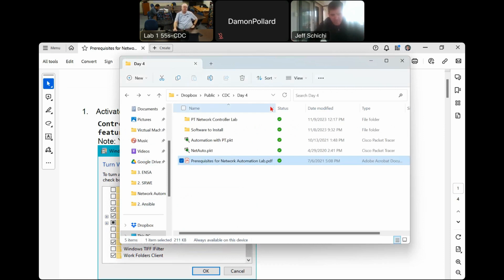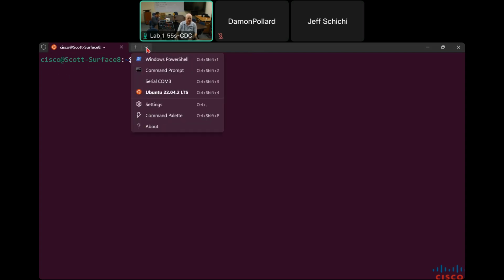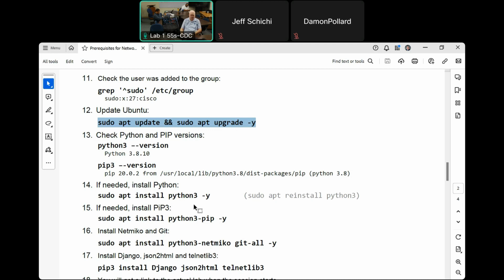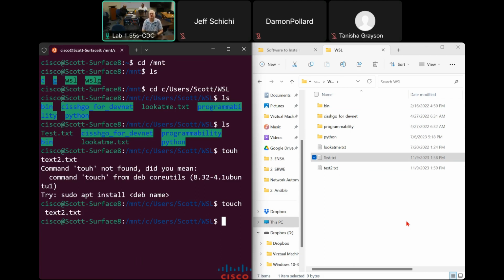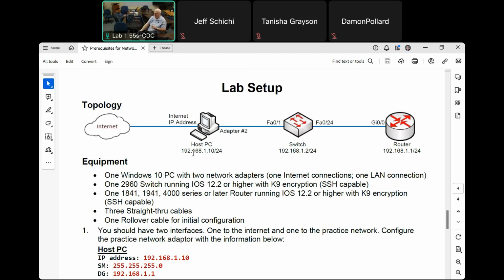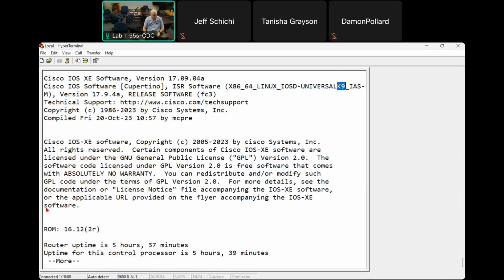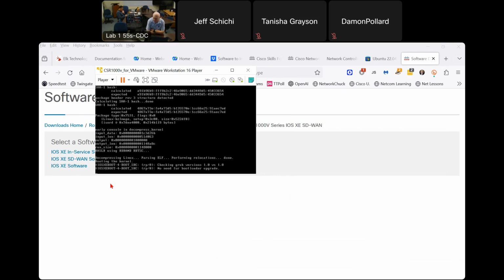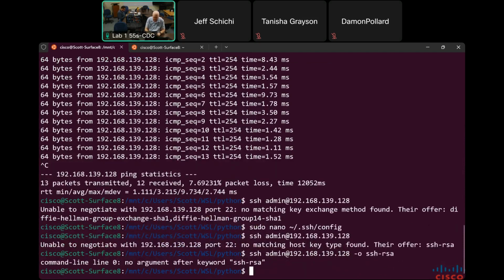Network Automation: Day 1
CDC IPD Week 2023 Day 4